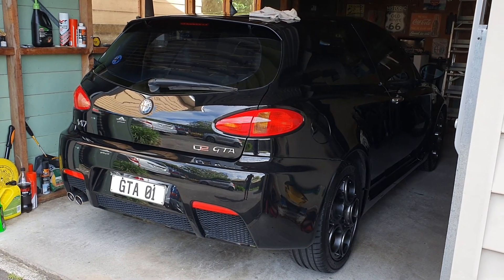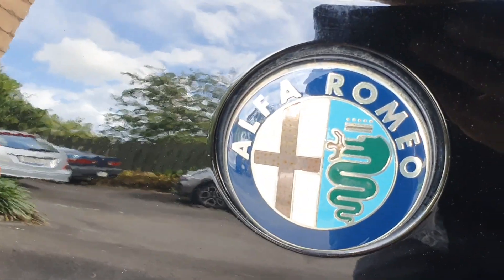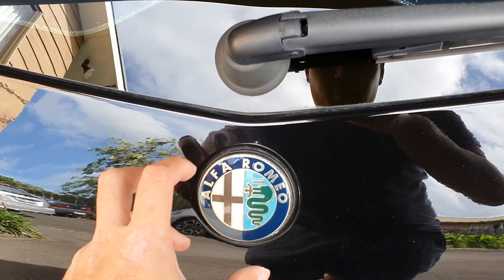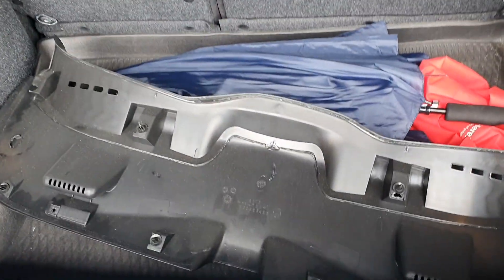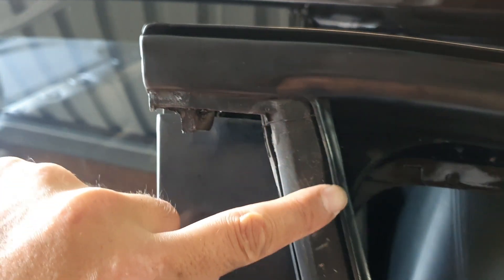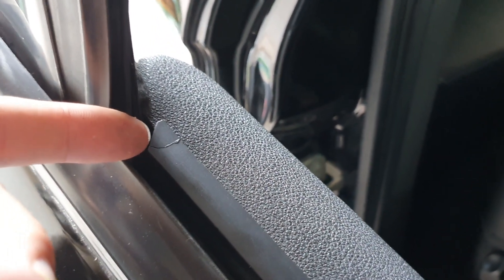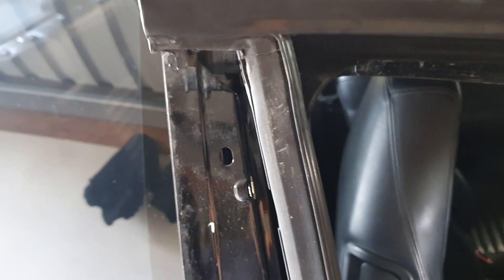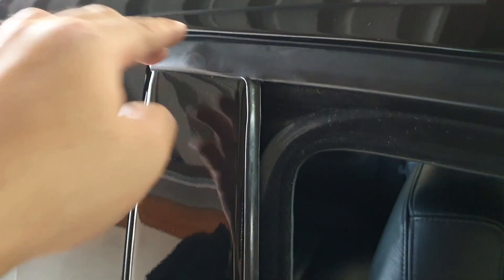Alfa Romeo 147 GTA Episode 19 - Rear badge and door trims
Yes its been a long time since I made any content about my 147 GTA but don't worry I will be keeping this car indefinitely so there is more coming!

Today is changing the rear badge and door pillar trims, quite a nice job which doesn't take a lot of time. Really freshens up the car and makes it look like it just rolled off the factory floor. Enjoy!